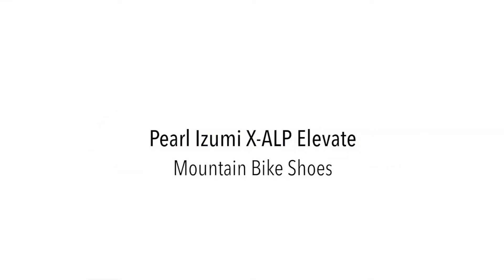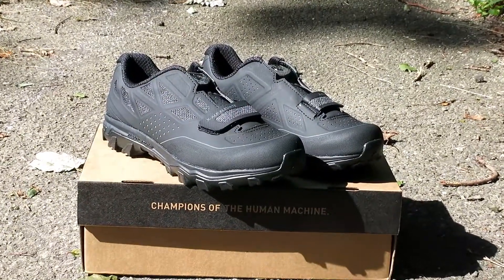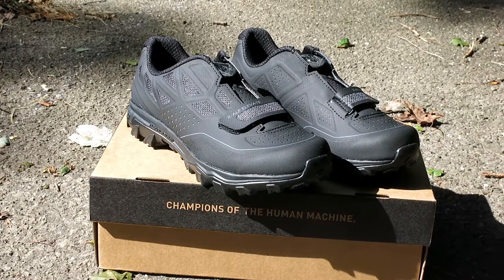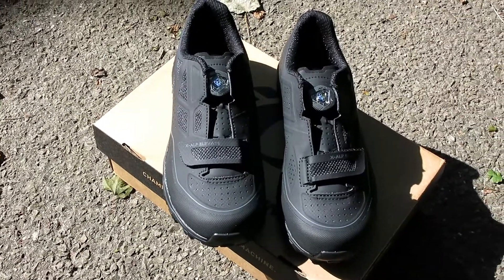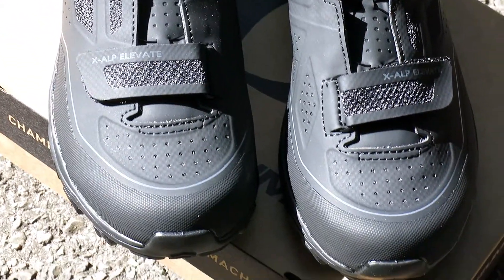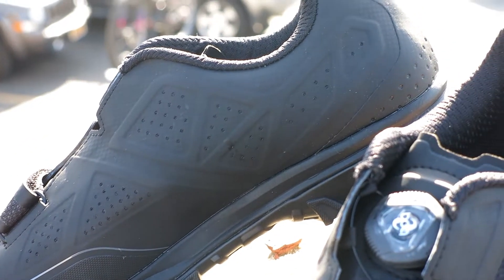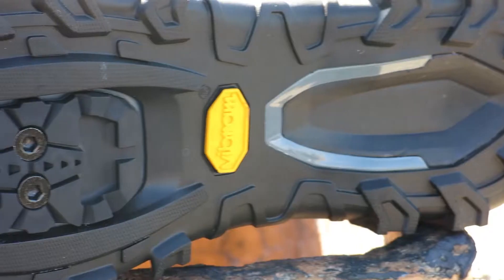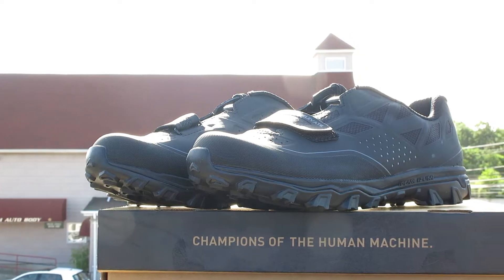Pearl Izumi X Alp Elevate First Look